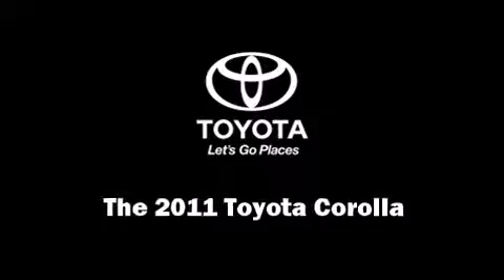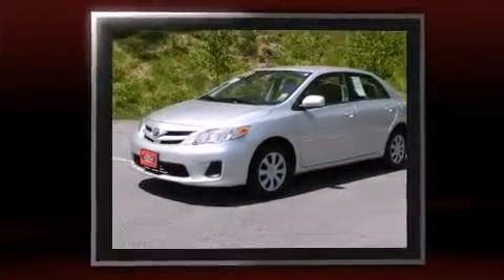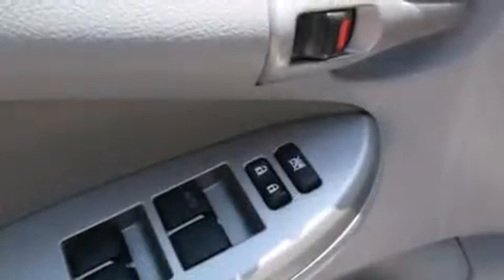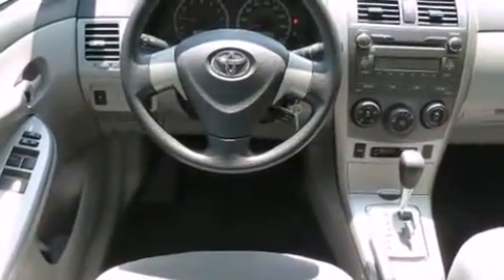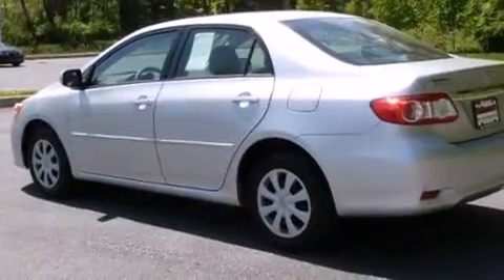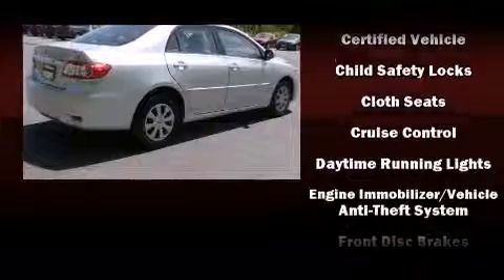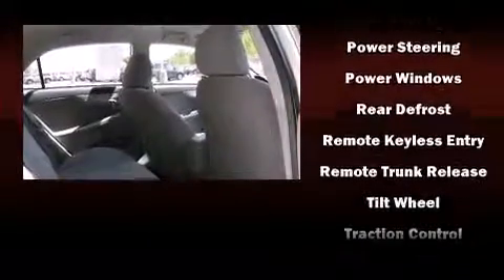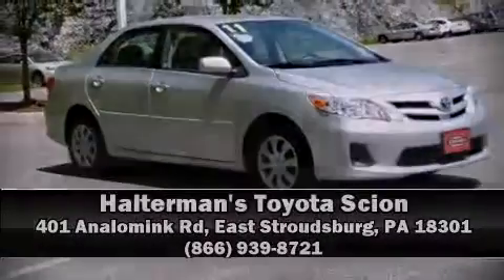2011 Toyota Corolla Auto LE in East Stroudsburg, PA 18301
Come test drive this 2011 Toyota Corolla. This 4 door, 5 passenger sedan has not yet reached the 20,000 mile mark! It features a front-wheel-drive platform, an automatic transmission, and a 1.8 liter 4 cylinder engine. Top features include a split folding rear seat, a tachometer, a trip computer, front bucket seats, air conditioning, telescoping steering wheel, power door mirrors, and much more. You and your passengers will enjoy the stereo system, which includes a CD player with MP3 capability, and 4 speakers, providing excellent sound throughout the cabin. Toyota also prioritized safety and security by including: dual front impact airbags with occupant sensing airbag, head curtain airbags, traction control, brake assist, anti-whiplash front head restraints, ignition disabling, and ABS brakes. Electronic stability control ensures solid grip atop the road surface, no matter how challenging the driving conditions. This vehicle has achieved Certified Pre-Owned status, by passing Toyota's comprehensive certification process. Our team is professional, and we offer a no-pressure environment. We'd be happy to answer any questions that you may have. Stop by our dealership or give us a call for more information.